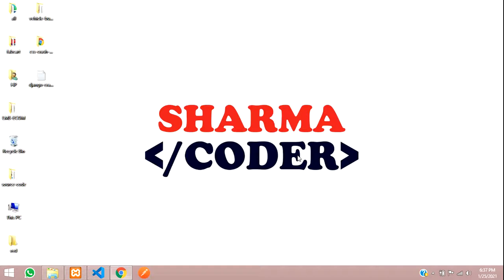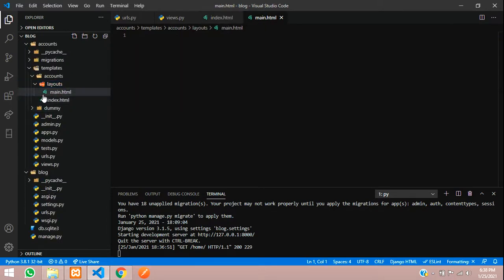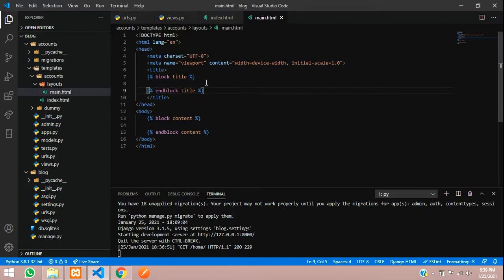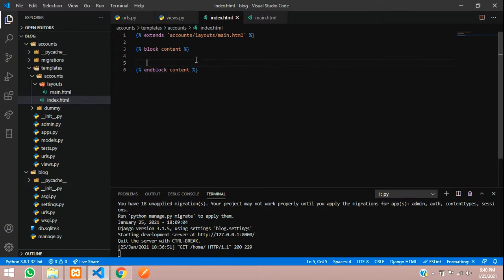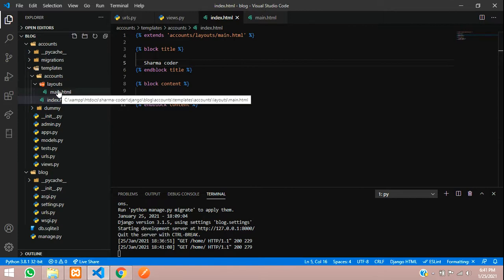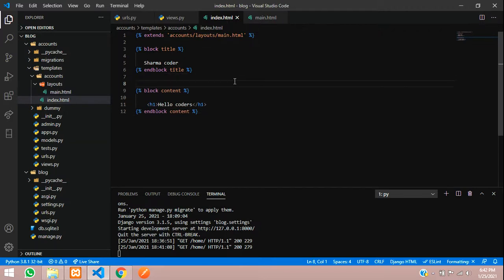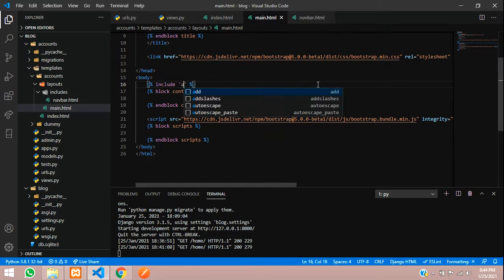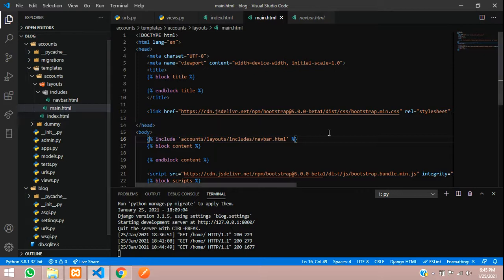Part 3: Django Crash Course | Templates and inheritance | Django (3.x) in 2021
In this video, you will learn how to create main template and inherit it in the other pages (using the 'extends'). We will be creating a navbar and include in the main template (using the 'includes').